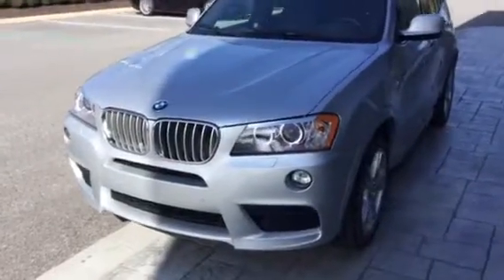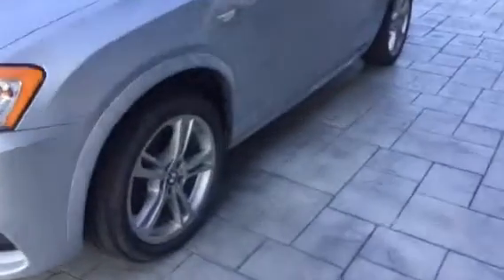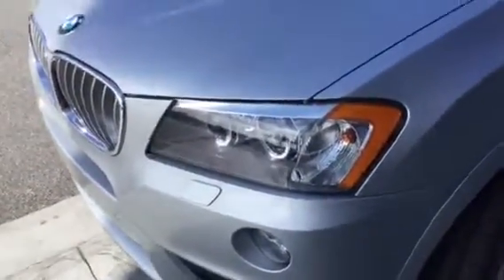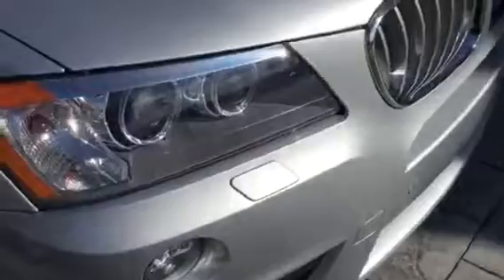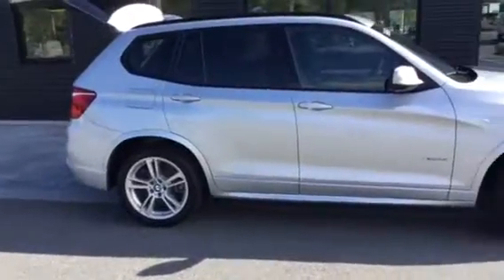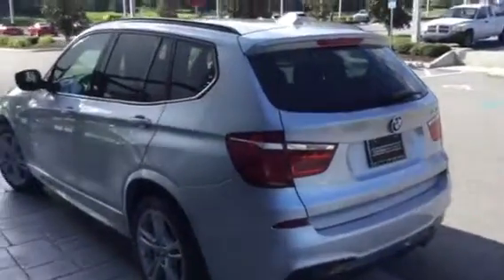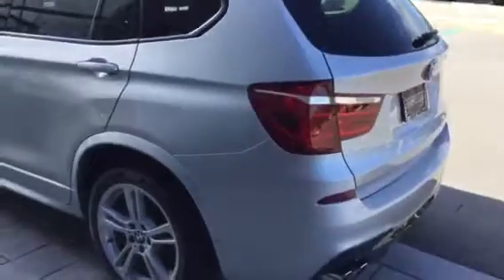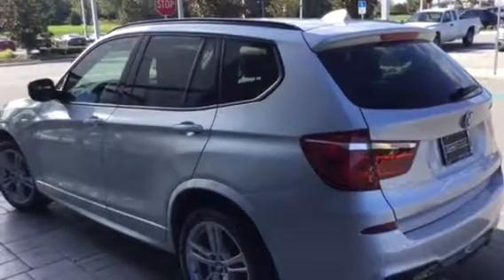Walk around for Jeff